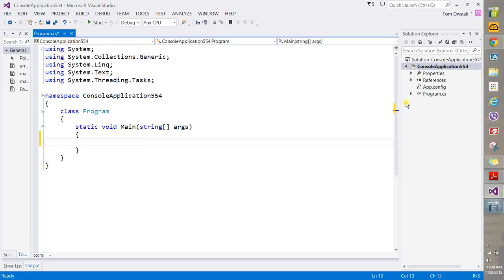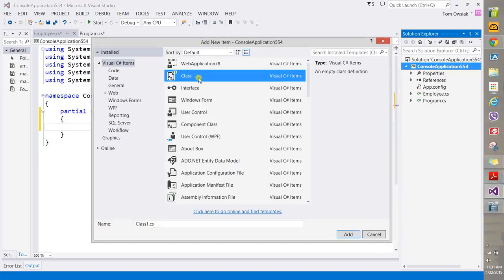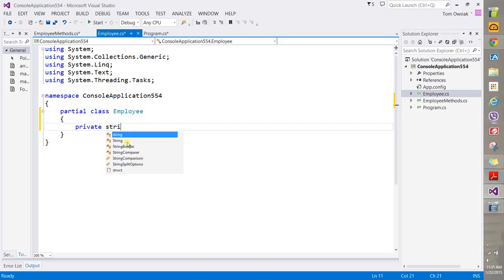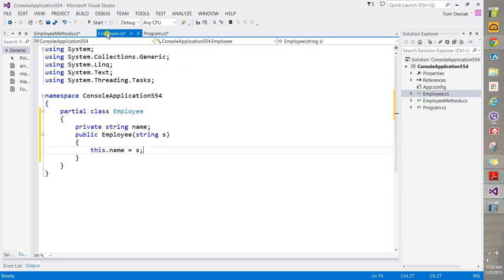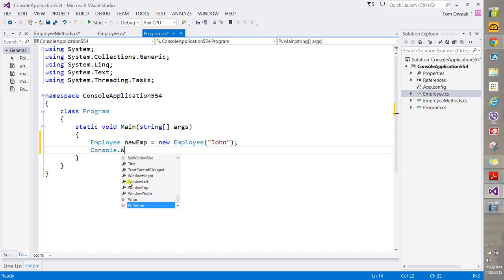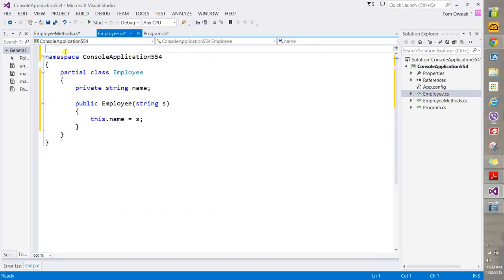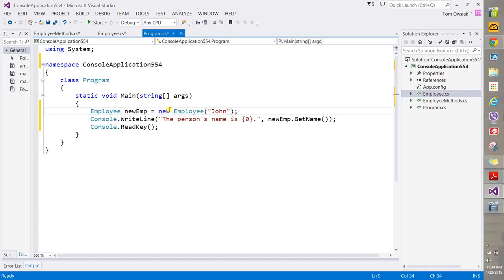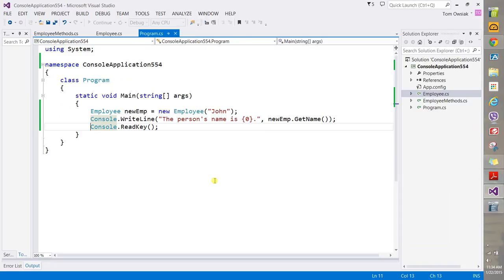023 Partial Classes